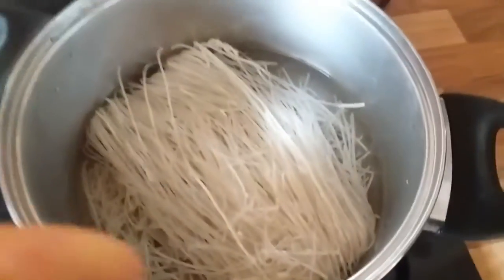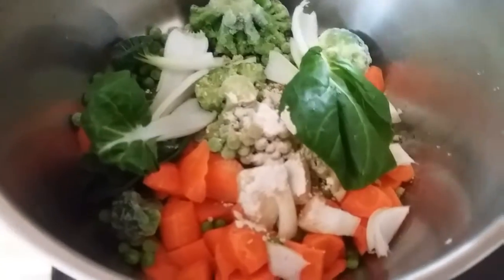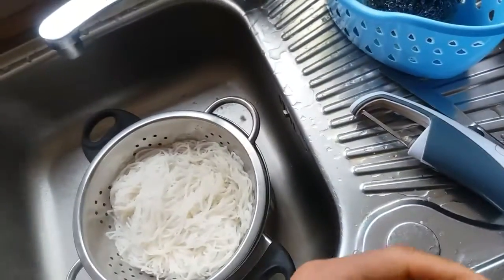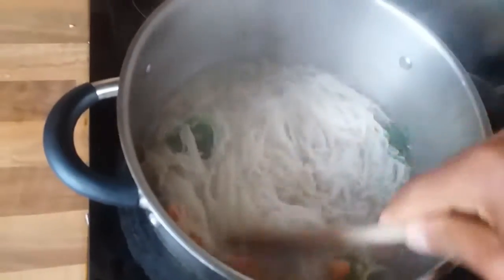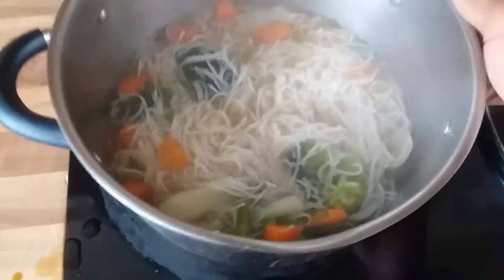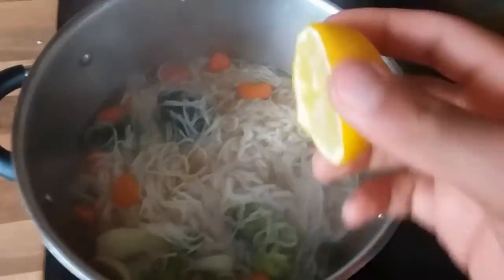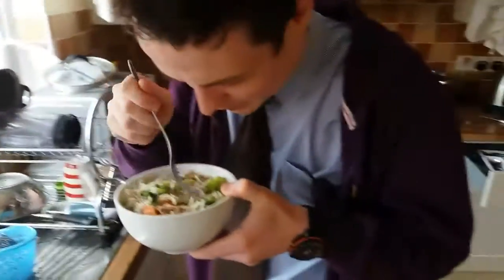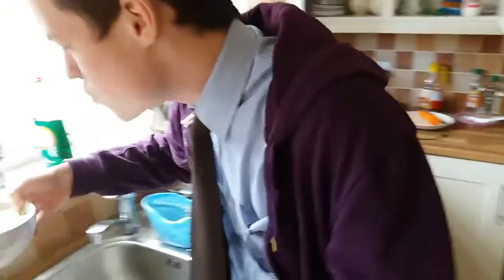Rice Diet Day 7 - Chinese Noodle Soup Recipe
follow me as i eat ricebased diet for 30days, train for a 10k and talk veganism.